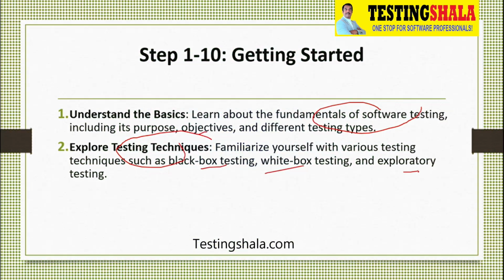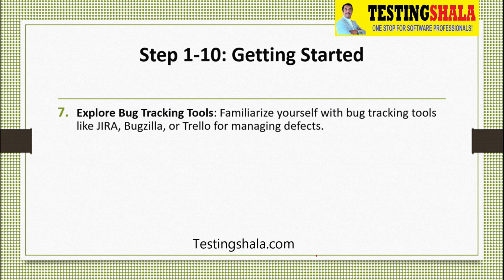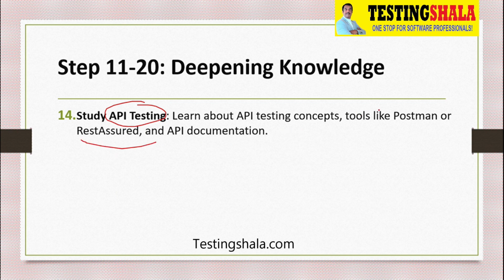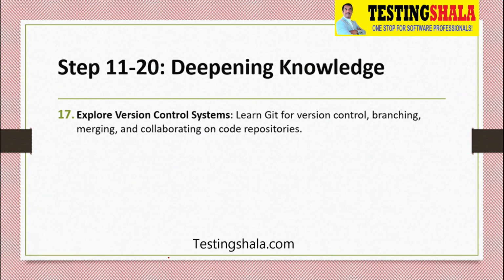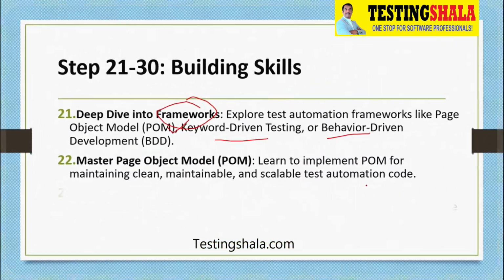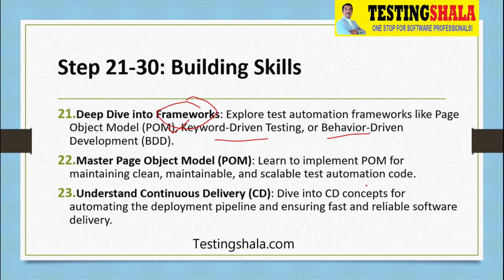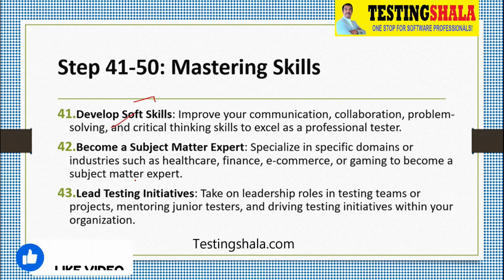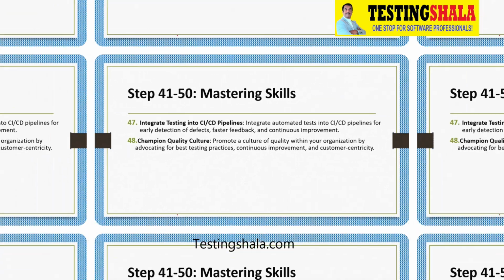how to become zero to hero in software testing in 50 steps guide | detailed explanation | testingsha